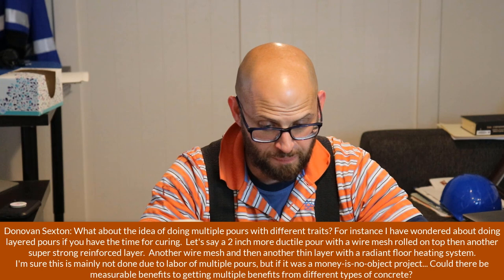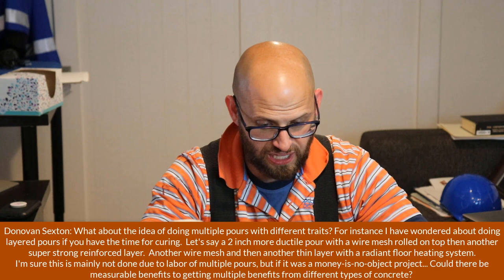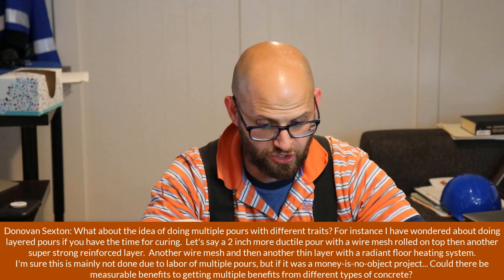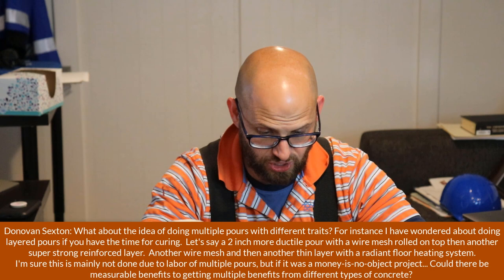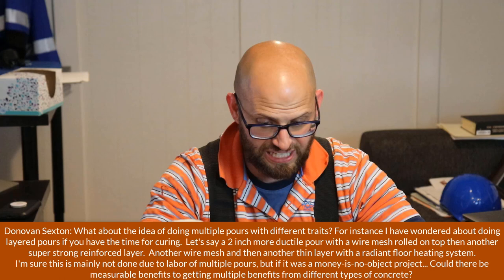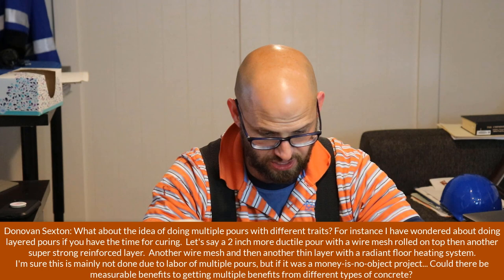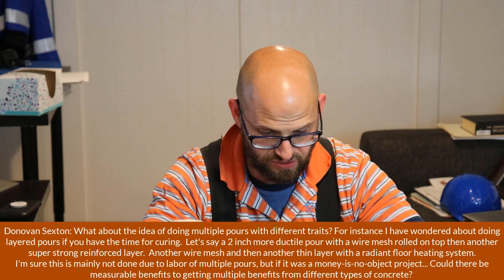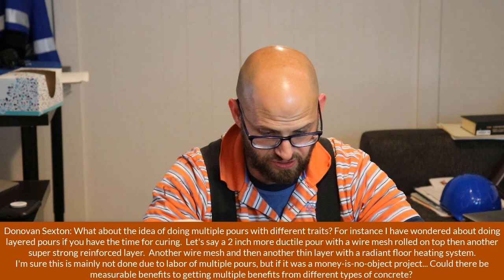Q&A Wednesday: Multiple Lifts with Different Traits - Vlog 646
Today Jon answers a question from a viewer: can you do multiple concrete pours with different traits? Hear from the expert today!!